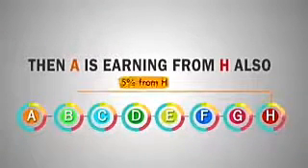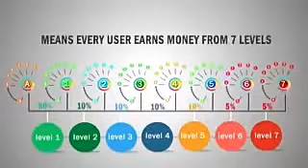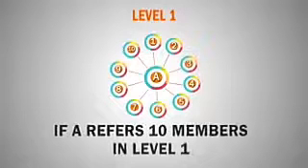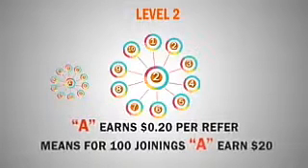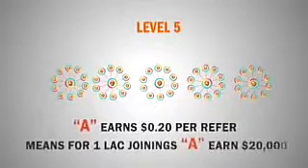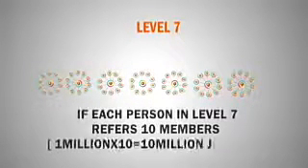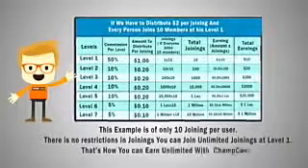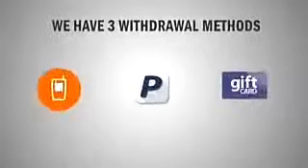CHAMPCASH full plan in English